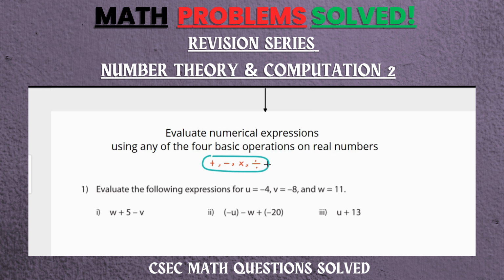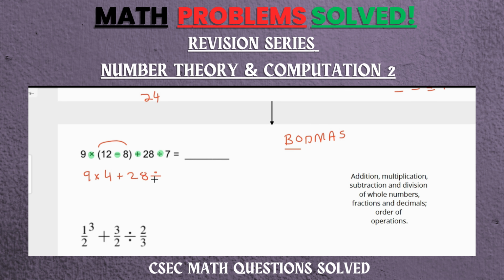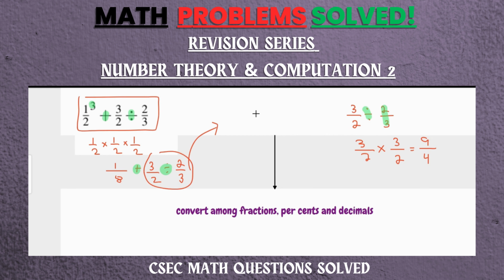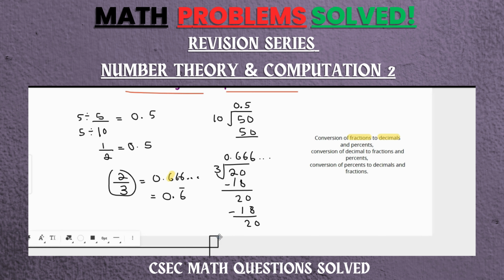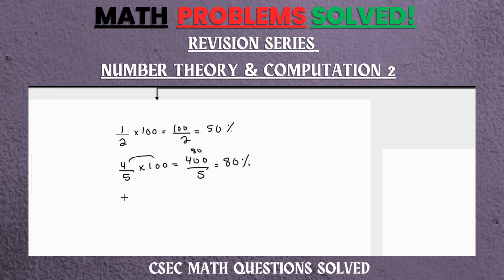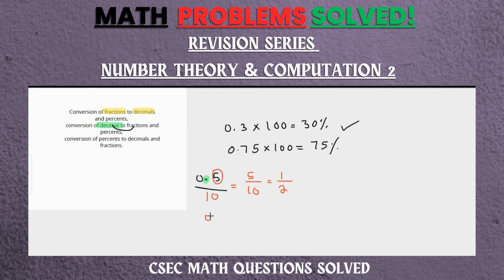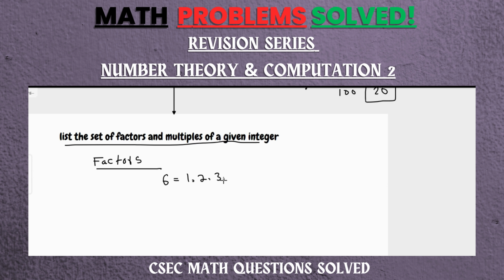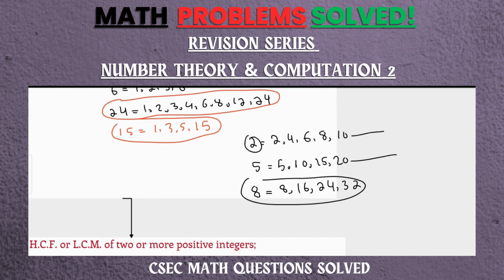CXC/CSEC 2025 Math Tutorial: Solving Number Theory and Computation 2 | Ace your CSEC Maths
Revision  Series
Number Theory and Computation | CSEC MATH TOPICS REVISED - Great help for those re-sitting or taking the exam for the 1st time. Revise with us and see that “You have the Power to Conquer Math!”